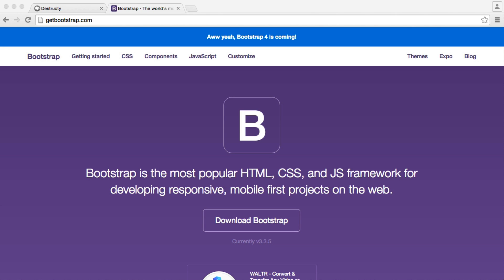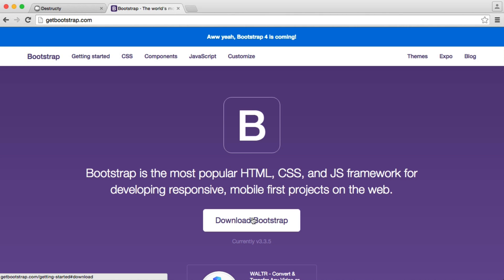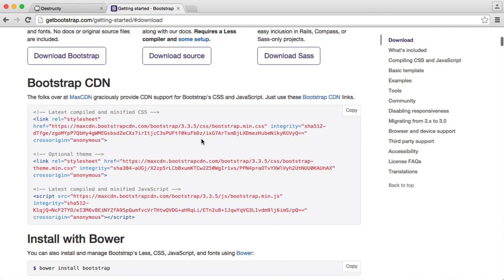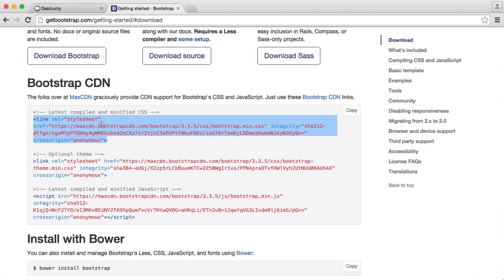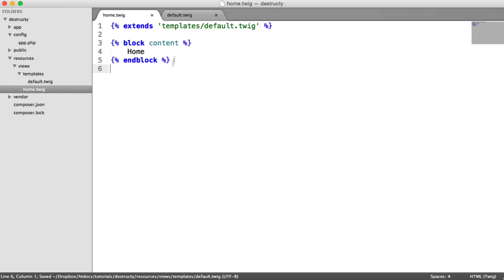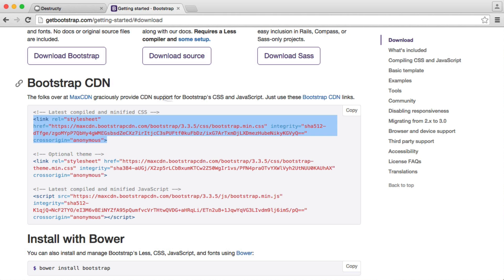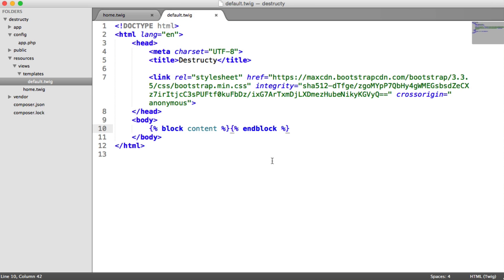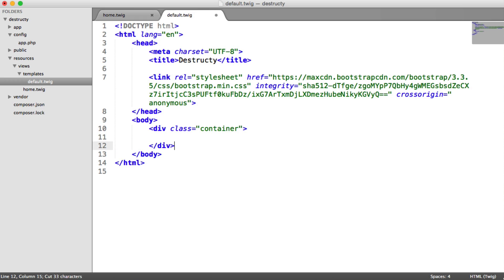Build a self-destructing message app: Bootstrap (6/13)